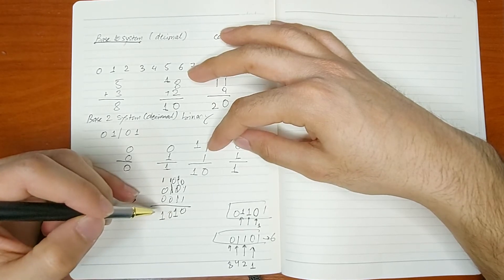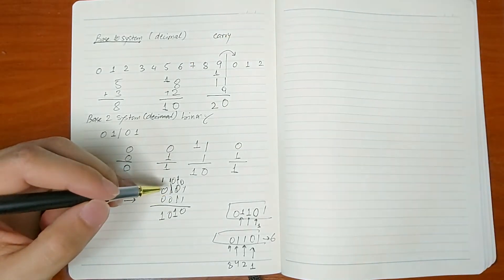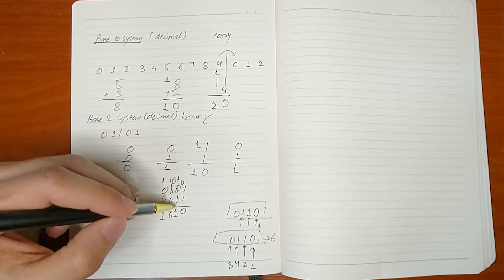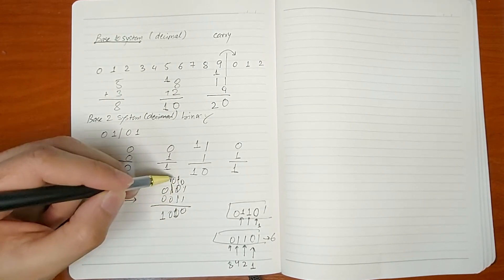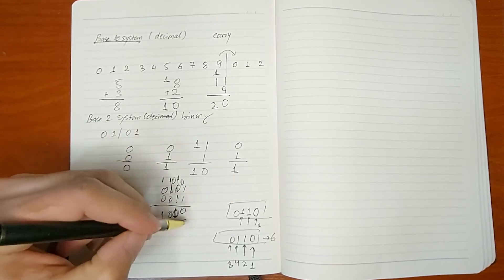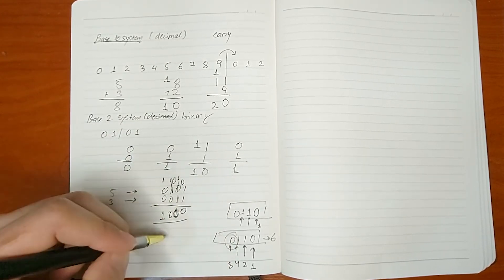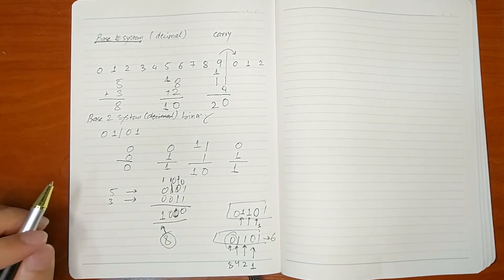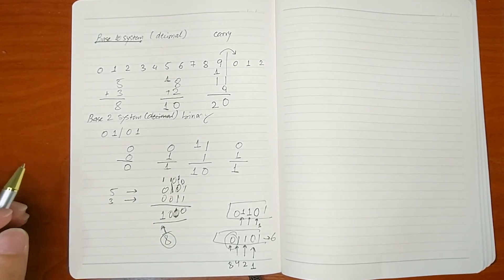Digital Logic - 3 | How computers add numbers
In this video series we have been trying to make a logic a binary adder. Before designing the circuit that will do the addition for us I wanted to explain how computers perform the calculation using binary numbers and how it compares to the way we do the addition on a piece of paper.